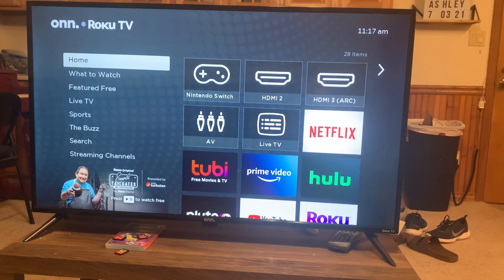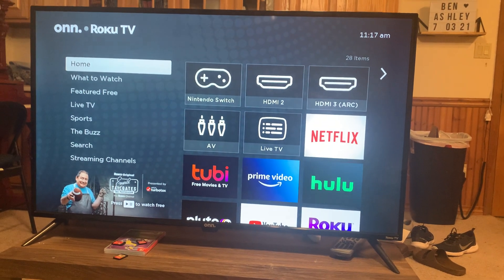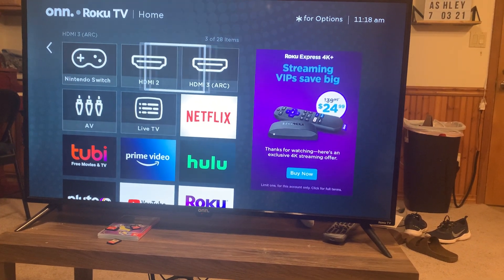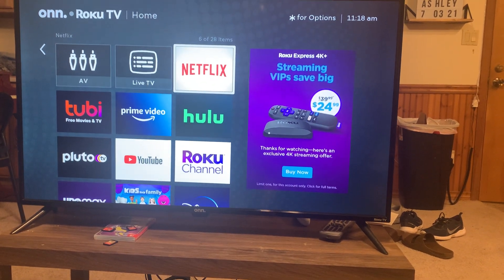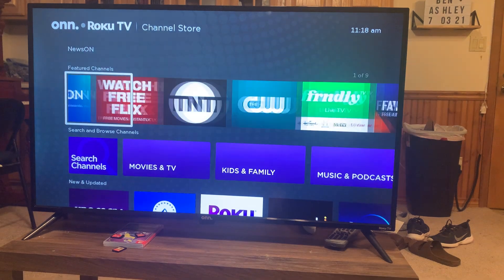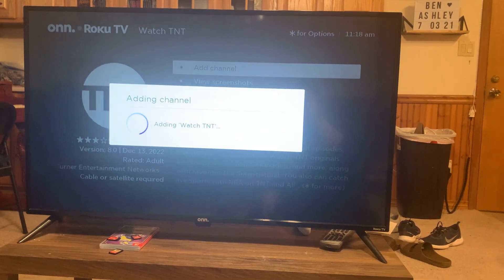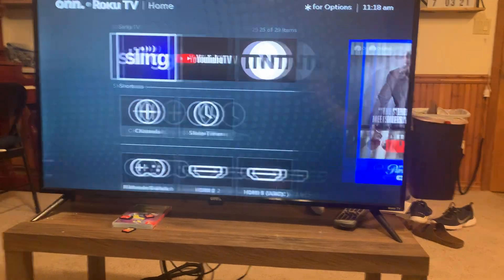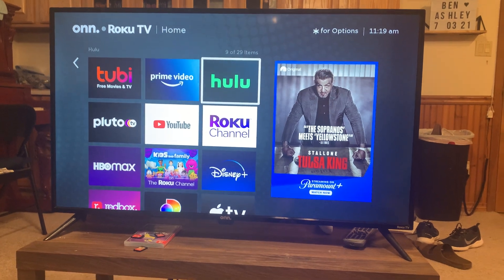My Favorite Thing About the Onn 43 inch Roku Tv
Onn 43 inch Roku Tv Review